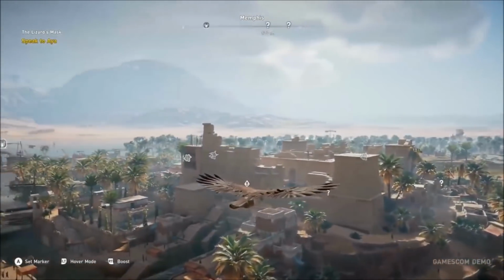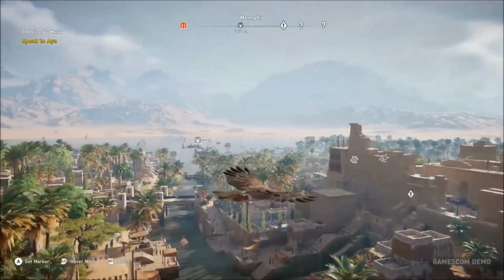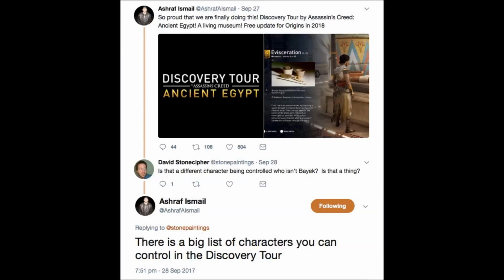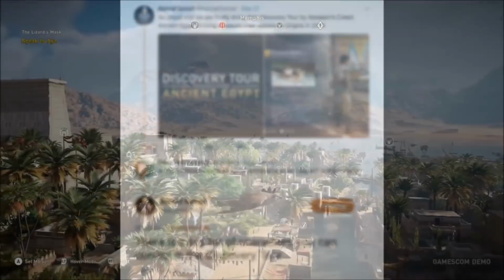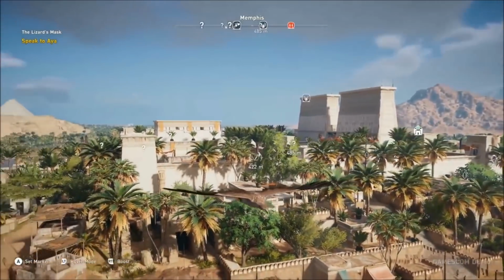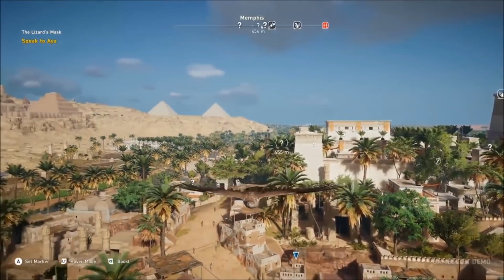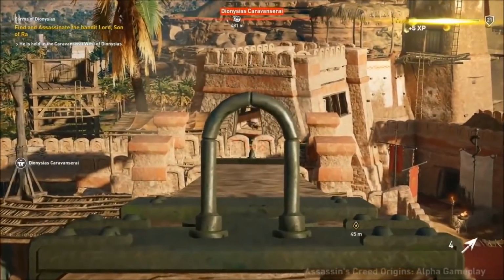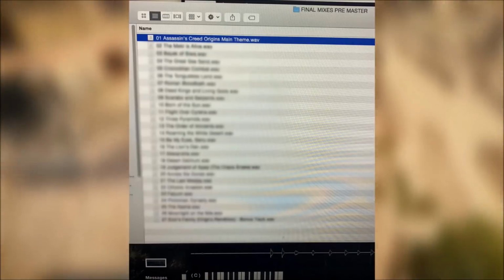Assassin's Creed Origins NEW DETAILS - Soundtrack Track List & More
If you want to learn more about me, check out the Wikitubia
Please:
TELL YOUR FRIENDS ABOUT ME (please?)

I hope you enjoy the content here, and if you do then please subscribe, but if not, don't just dislike, please give me some tips on how I could improve for future reference!
I upload every day and I hope that my input to the YouTube community is enough to convince you to at least like a video or leave a comment or maybe even subscribe!

Any positive input to the channel is greatly appreciated!

If you haven't already, be sure to check out my other uploads, whether they are recent or not, although, I'd recommend the recent ones as my older ones are absolutely terrible!
NO HATEFUL COMMENTS OR FLAME WARS
I DO NOT DO SUB4SUB